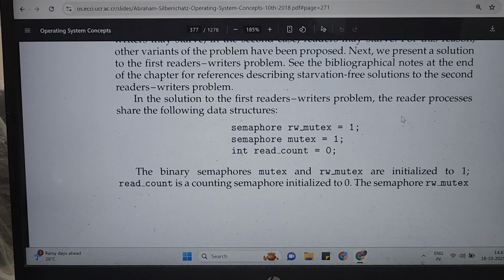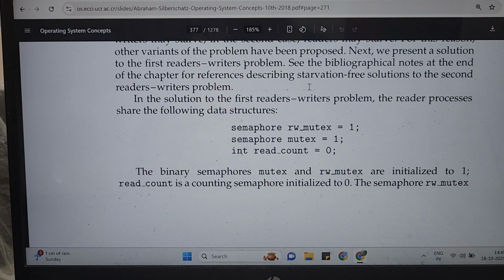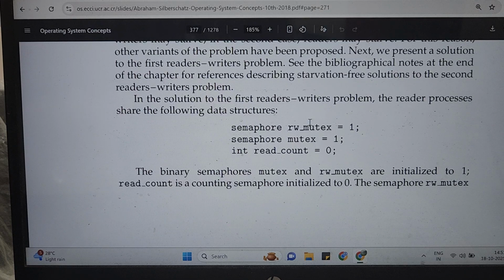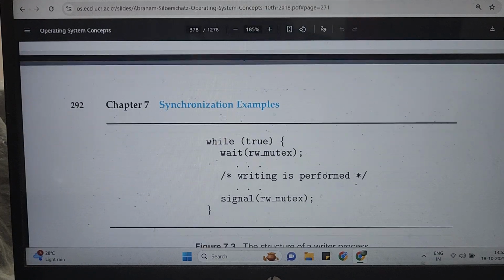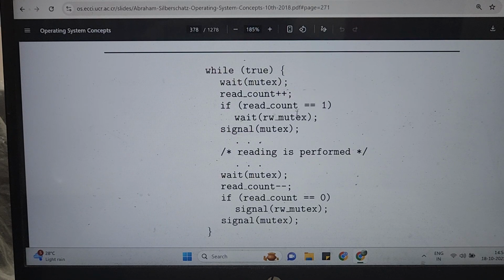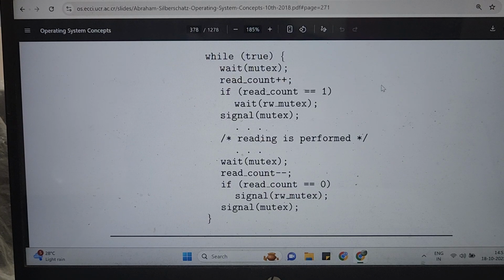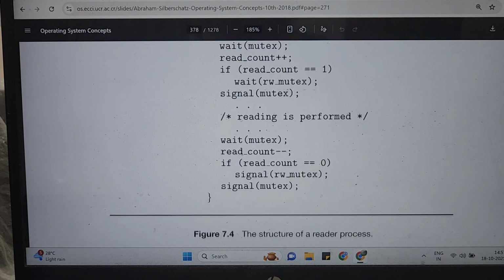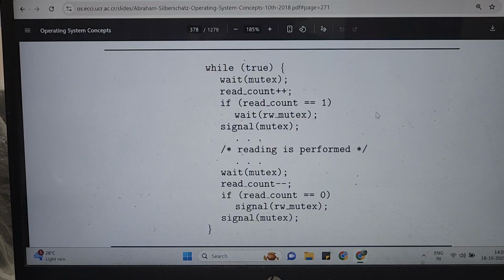OS • Readers Writers Problem • Semaphore Solution